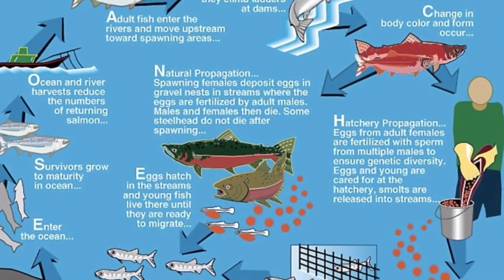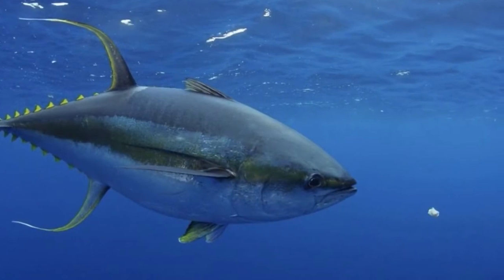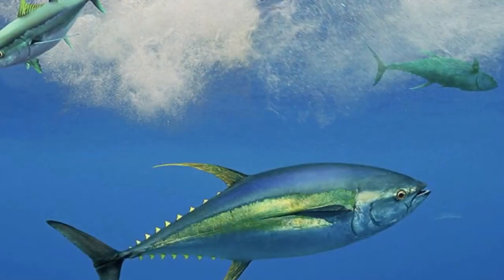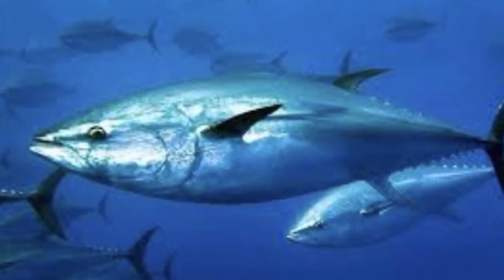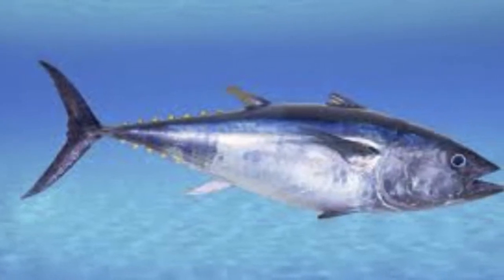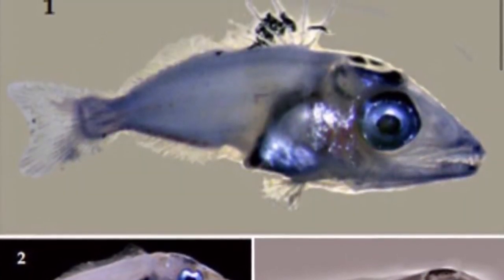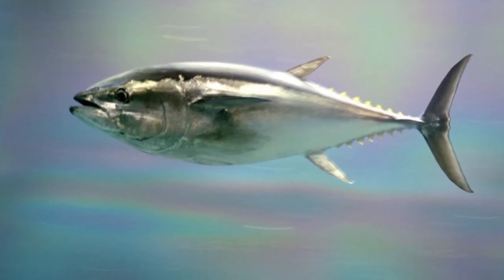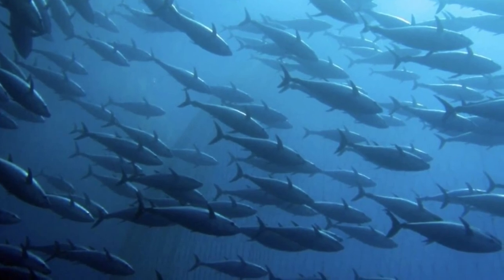Track of the Tuna ( DOCUMENTARY)Jay Anu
12:13
NOW PLAYING

WATCH LATER
Amazing Giant Bluefin Tuna Fishing , Catching Tuna Ceylon ky

tuna life cycle

how to tuna fish life
sea fish life
tech